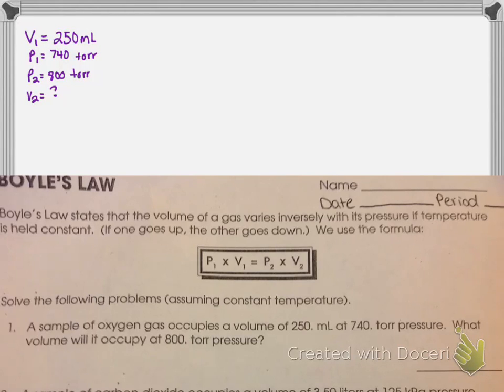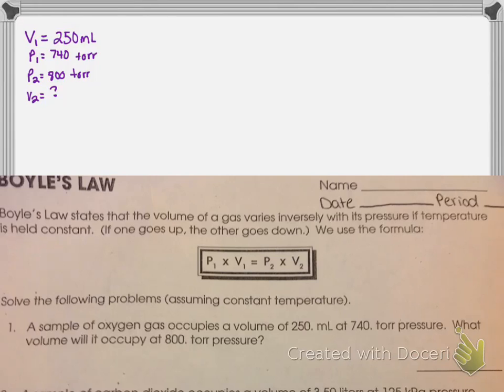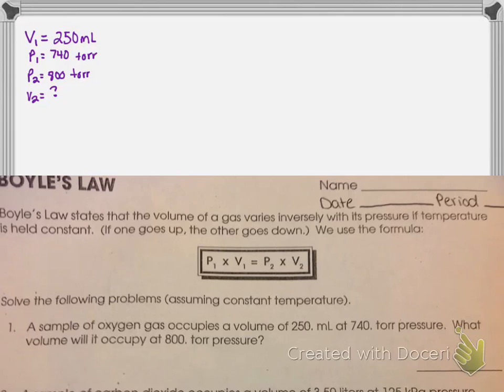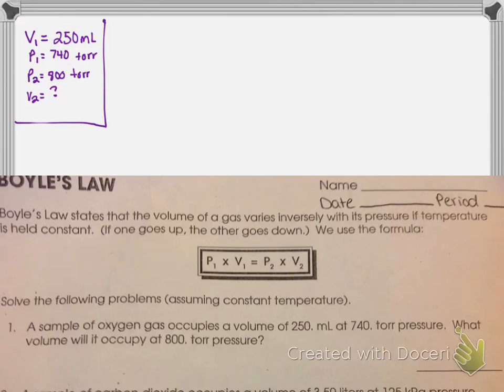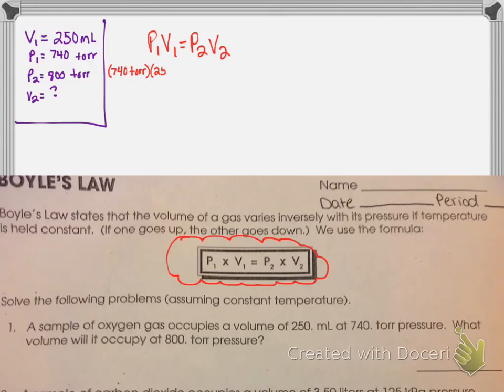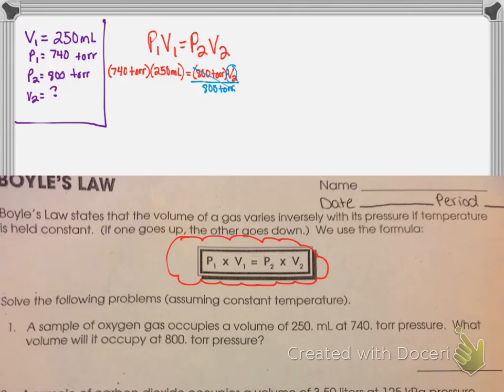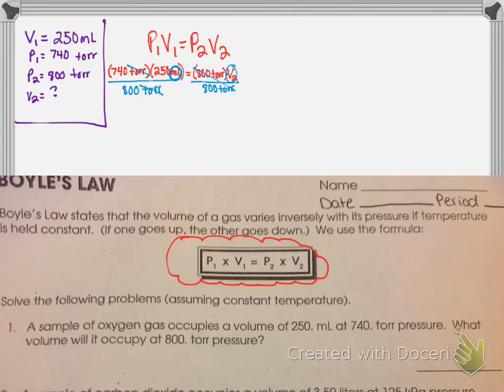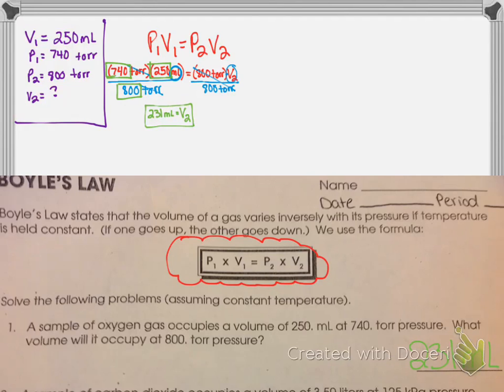Boyle's Law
Learn how to solve problems using Boyle's Law